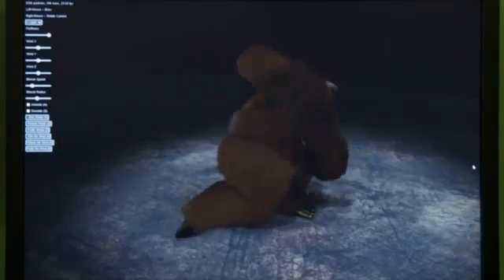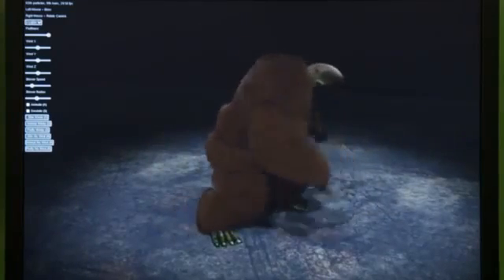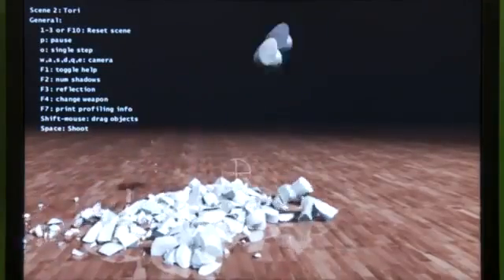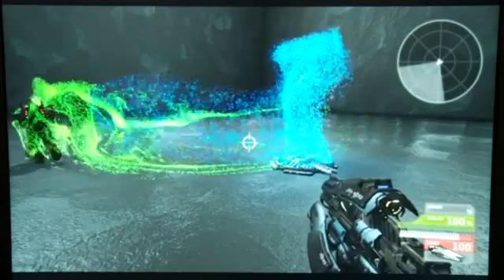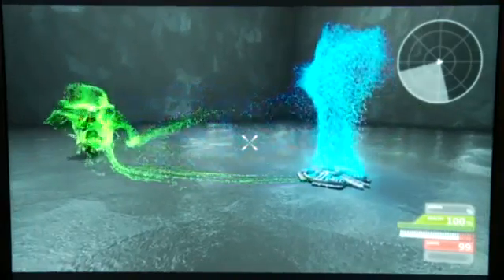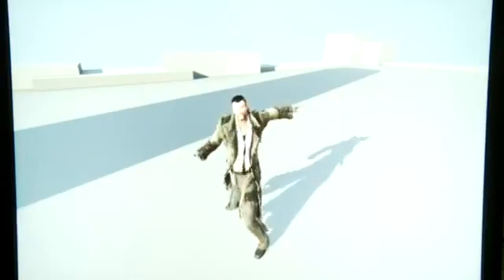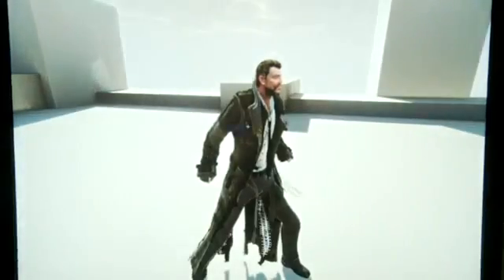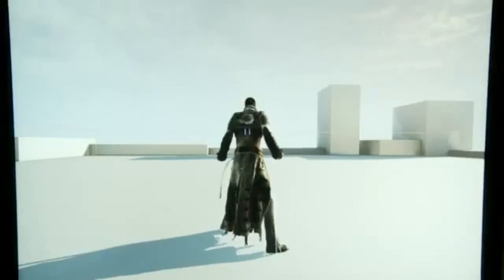Unreal Engine 4 NVIDIA GeForce680GTX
New Unreal Engine